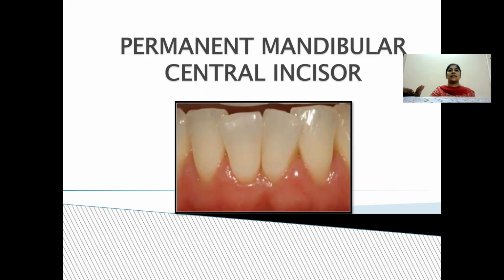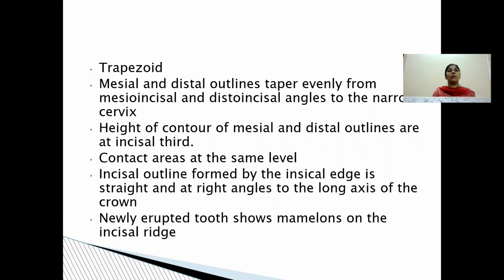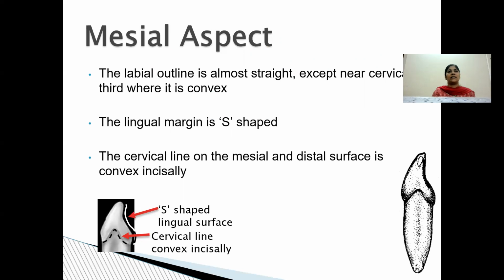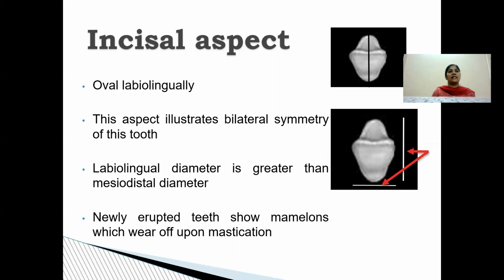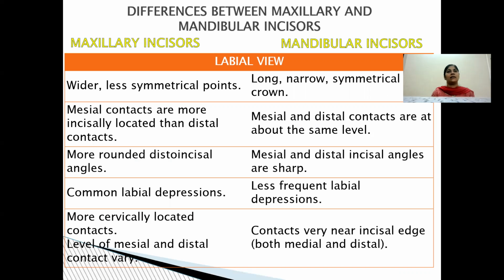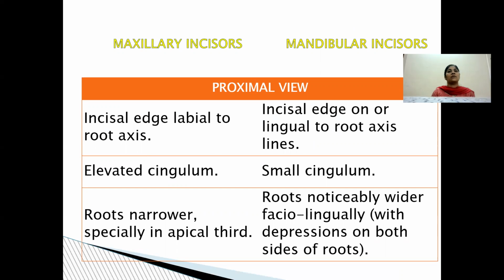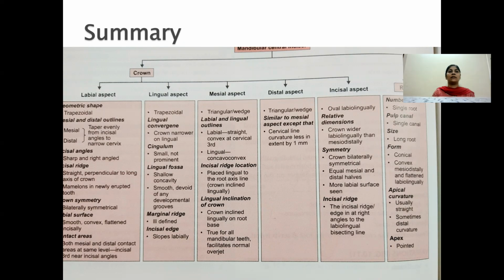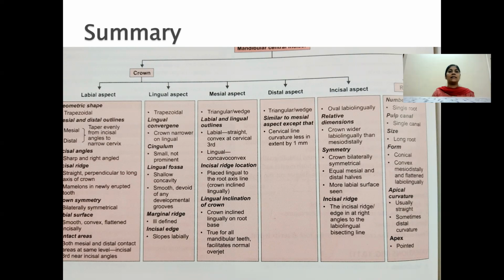MANDIBULAR CENTRAL INCISOR/DR MEERA /DEPT. OF ORAL AND MAXILLOFACIAL PATHOLOGY, RDC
A Class on MANDIBULAR CENTRAL INCISOR  presented by  DR MEERA  of the royal dental college